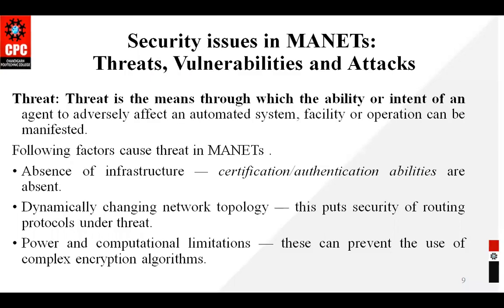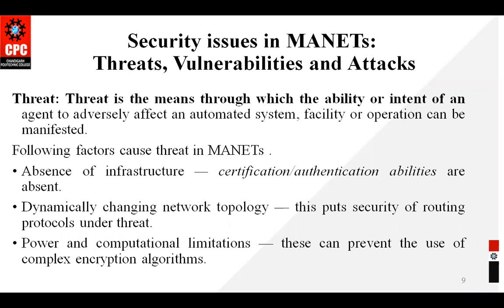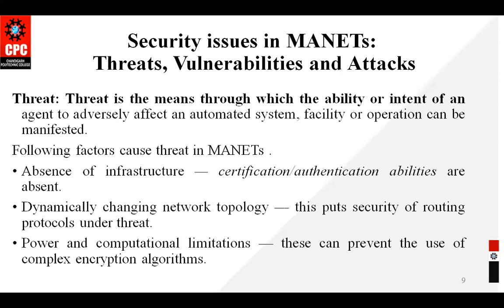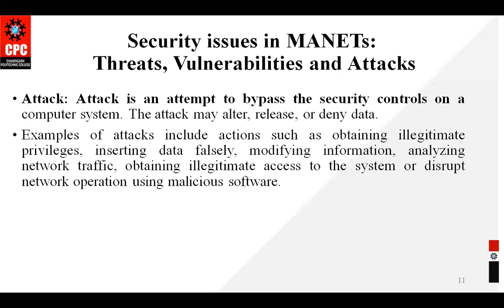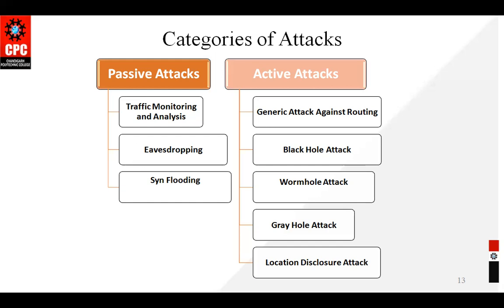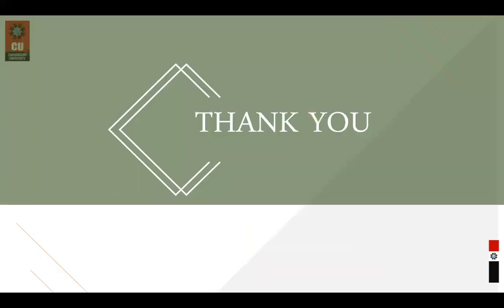Various Threats, Vulnerabilities and attacks in MANETS By Er. Dimple Bhasin